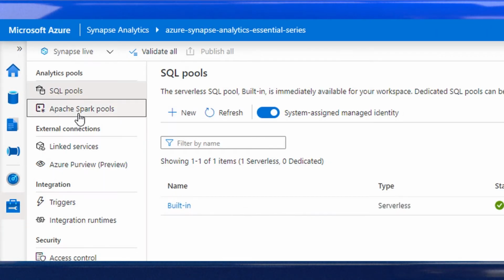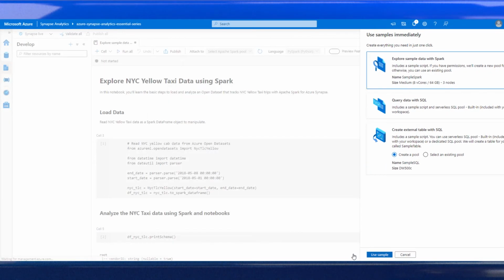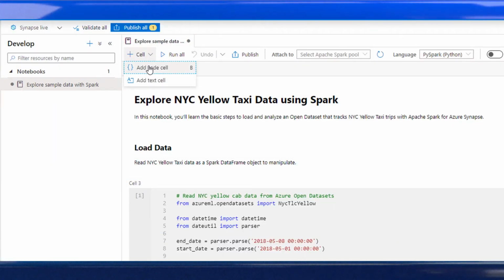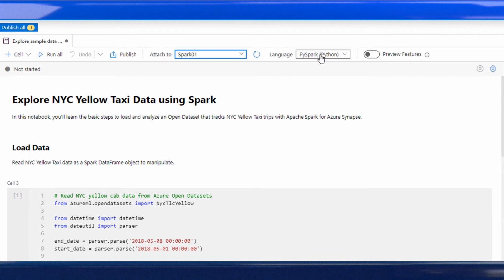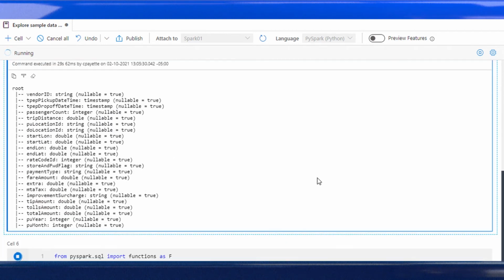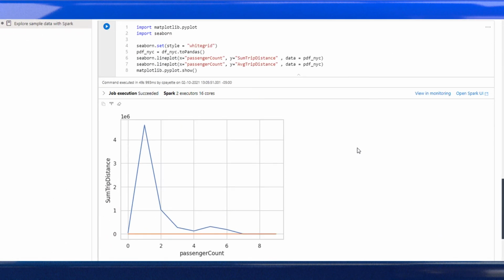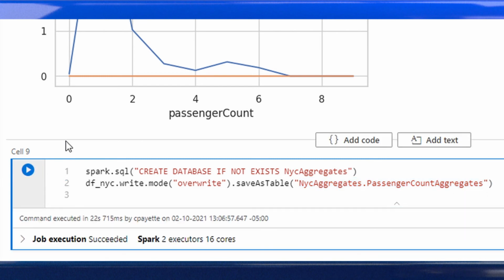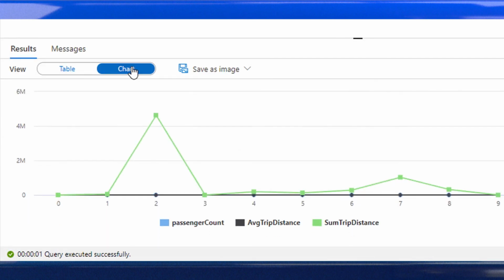Azure Synapse: Essentials 3: Apache Spark for Synapse